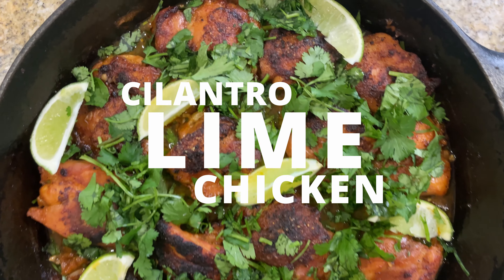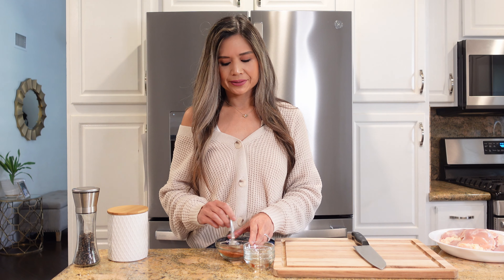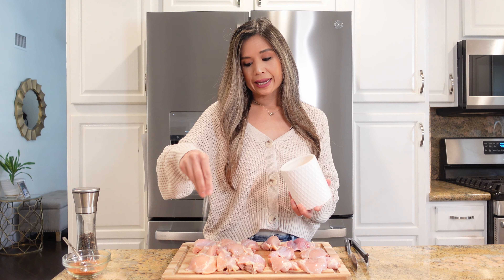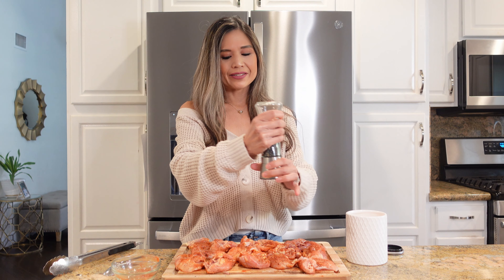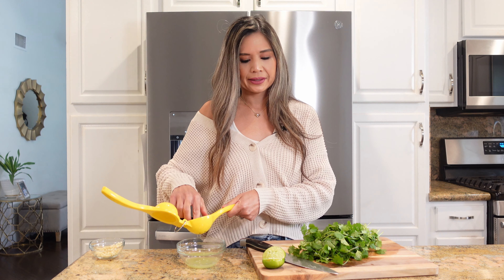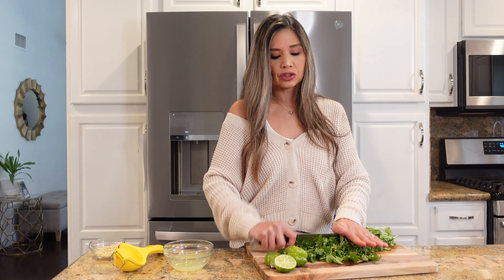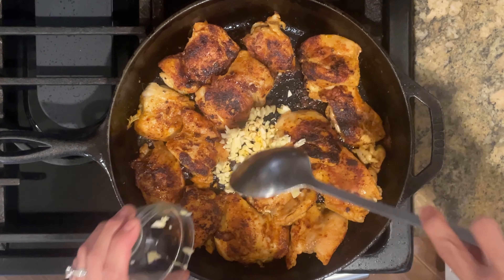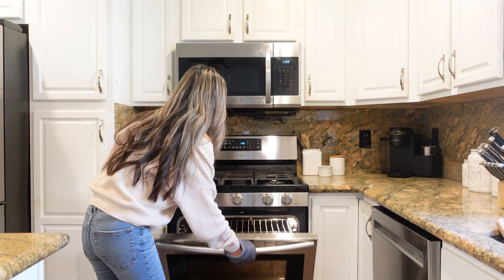CILANTRO LIME CHICKEN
I’m so excited to share this Cilantro Lime Chicken recipe with you guys! It’s made with minimal ingredients and it’s bursting with flavor!Tender chicken thighs cooked in a limey broth  and combined with lots of cilantro!

Ingredients
2 lbs boneless, skinless chicken thighs*
1 teaspoon paprika
1 teaspoon garlic powder
1 teaspoon onion powder
4 garlic cloves, minced
1/4 cup lime juice
1 1/2 cups chicken broth
1 bunch cilantro, chopped

Directions
Combine paprika, garlic powder and onion powder together in a small bowl. Season chicken on both sides with salt, pepper and seasonings.
Heat oil in a pan over medium high heat. Sear chicken flat side down for 4 minutes, turn and cook for another 3 minutes.
After chicken has been flipped and cooked for 2 minutes make a small space on the pan. Add a little more oil to sauté the garlic for 1 minute.
Pour in chicken broth and lime juice and season really well with salt and pepper. Bring to a boil and let simmer for 2 minutes over medium heat.
Transfer to oven and bake for 20 minutes. Remove from oven and sprinkle over cilantro.

Note
*Substitute for bone in/skin on chicken thighs - bake for 10 minutes longer, 30 minutes total.